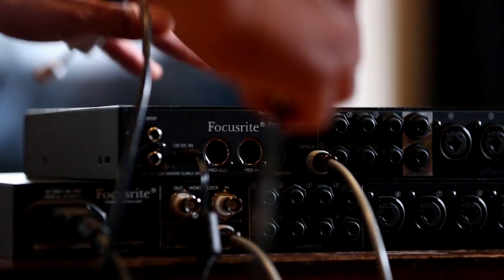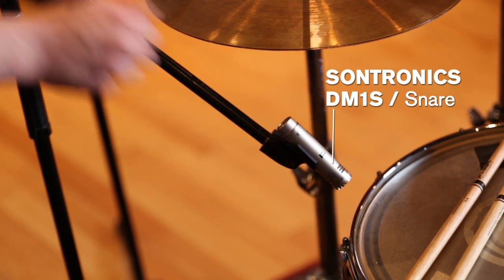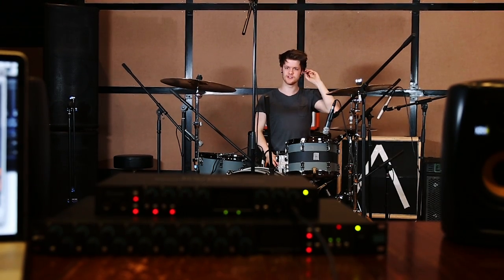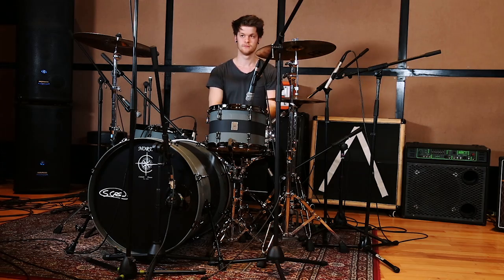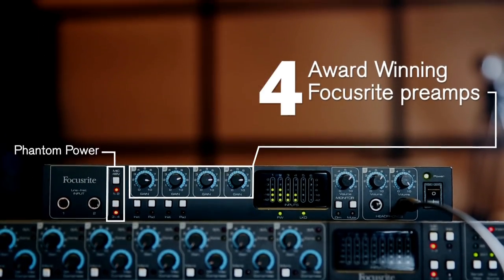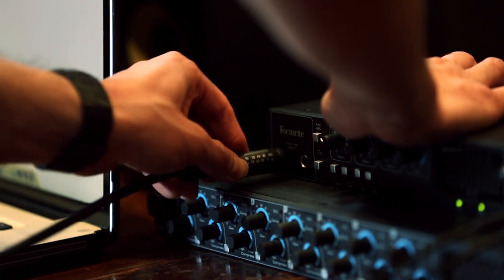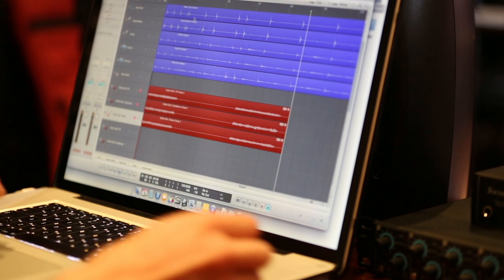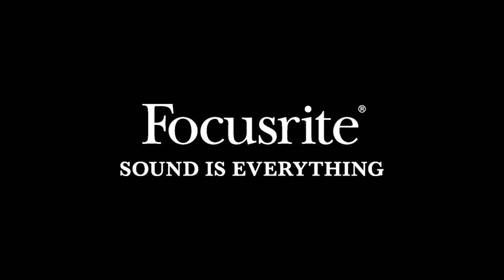Focusrite // Recording Anavae with the Saffire PRO 26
We recorded Anavae with the Saffire PRO 26 and the Octopre Mk II Dynamic.

Saffire PRO 26 is a fully comprehensive, studio quality 18 in/8 out, 24-bit/96kHz, Firewire/Thunderbolt™* audio interface providing four award-winning Focusrite microphone preamps, two TRS instrument inputs, two independently controlled headphone outputs, 5-segment LED input metering and a selection of rear panel analogue & digital I/O options.

Designed with the mobile project studio engineer in mind, the Saffire PRO 26 boasts solid build quality, a portable chassis and full functionality without the need for a computer -- meaning it will sit just as neatly on your desk as in a bag on the way to a live performance/recording.

Focusrite Saffire PRO 26 summary:
• Four award-winning Focusrite preamps
• High-quality 24-bit / 96kHz FireWire/Thunderbolt™* interface
• Total I/O count of 18 inputs and 8 outputs
• Includes Ableton Live Lite music creation software
• Two separate headphone buses
• Saffire MixControl ultra-low-latency DSP mixer/router
• Unmatched routing flexibility

*Thunderbolt™ Compatible -- The Saffire PRO 26 is compatible with Thunderbolt ports via the use of Apple's FireWire to Thunderbolt adaptor (Not included)